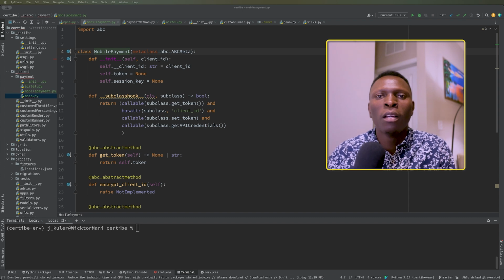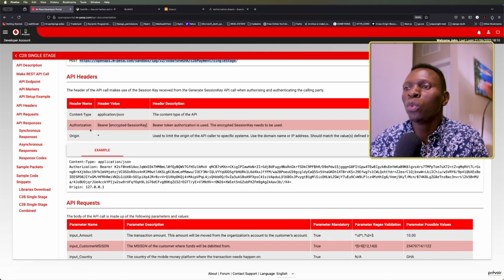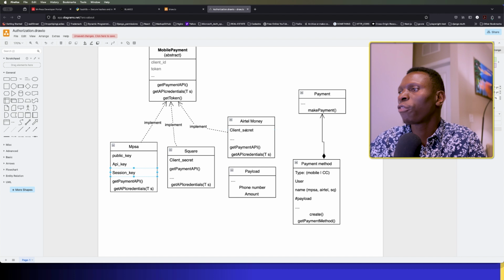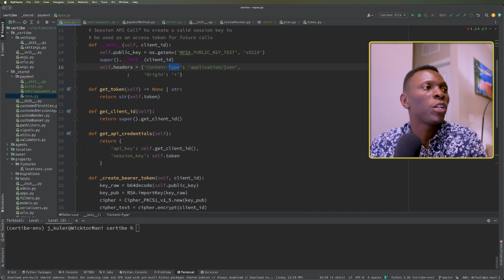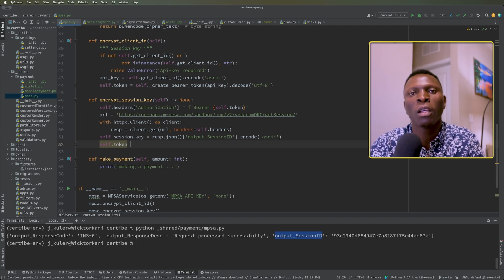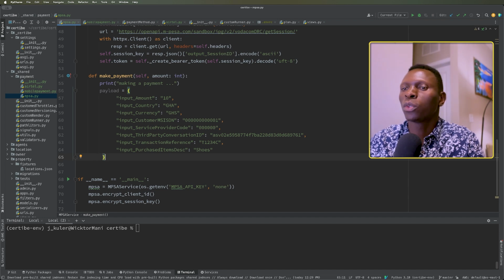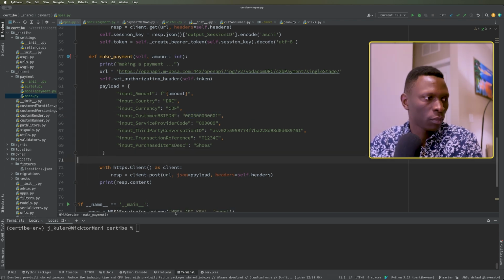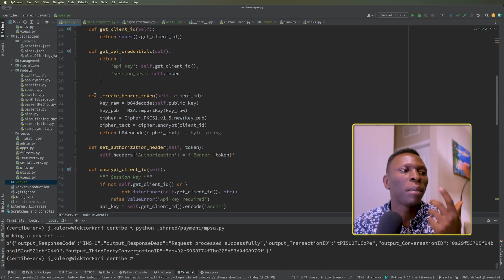Integrating Vodafone mobile payment API [ M-Pesa ]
Watch the entire video and learn how to alternate between your first software design draft and extending functions to your existing codebase along the way. This video monstrates how a Client application makes a payment using a mobile finance service API from vodafone to allow customer to buy items or services using C2B API without a transaction approval.